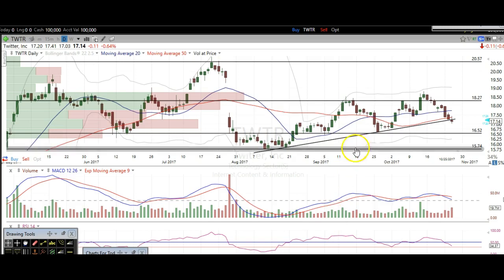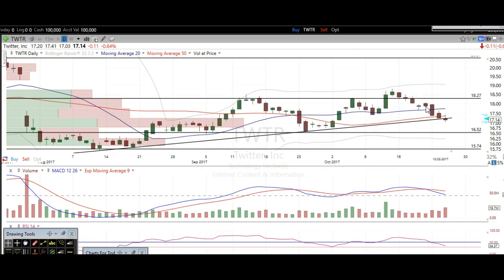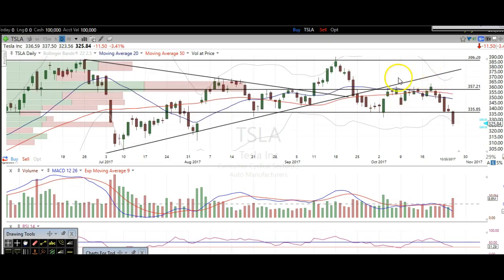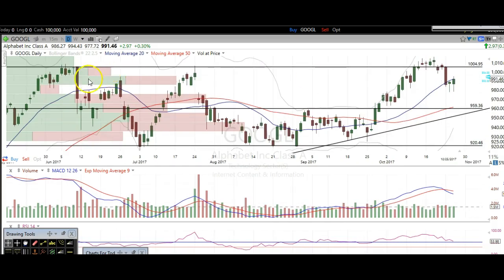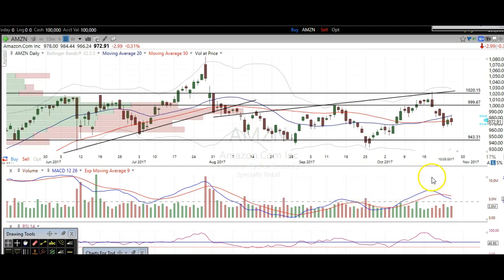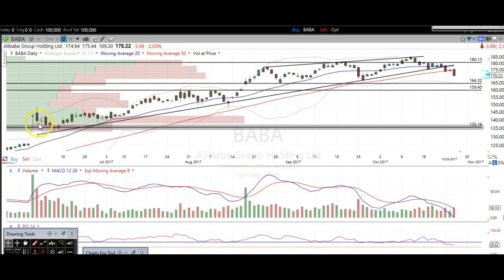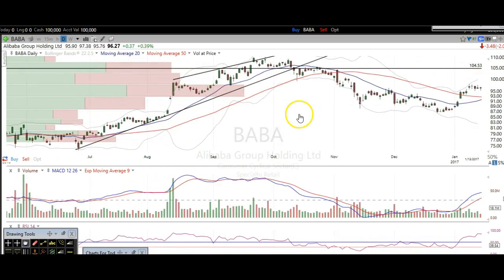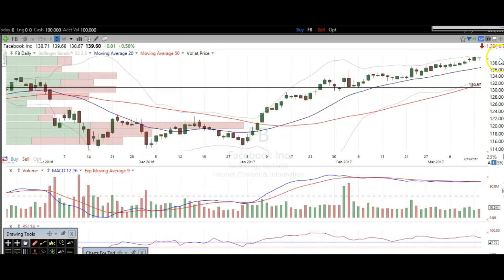10/25/17 How To Trade Stocks: $FB $AAPL $TSLA $BABA $AMZN $G